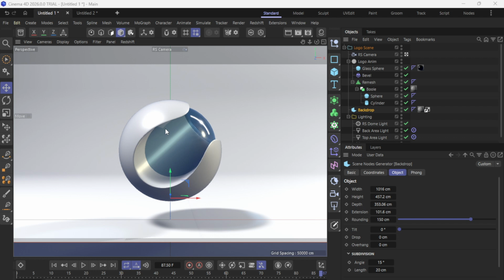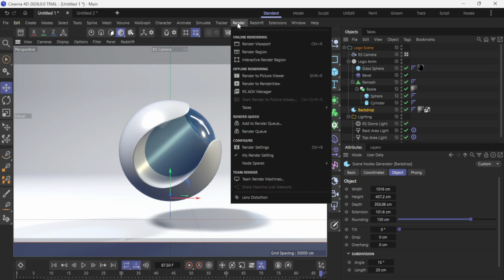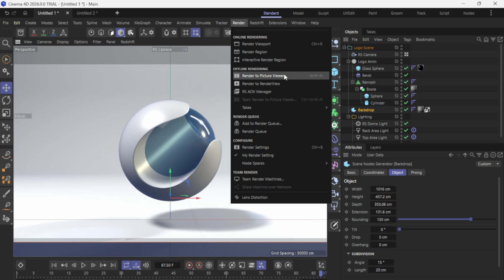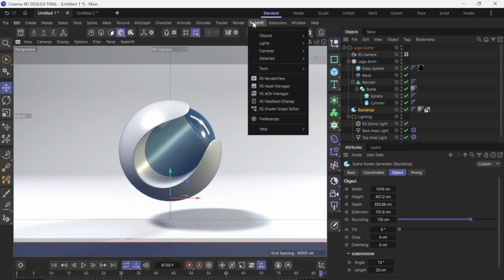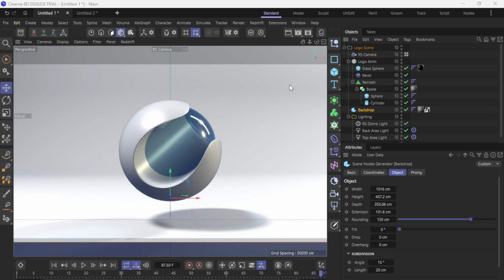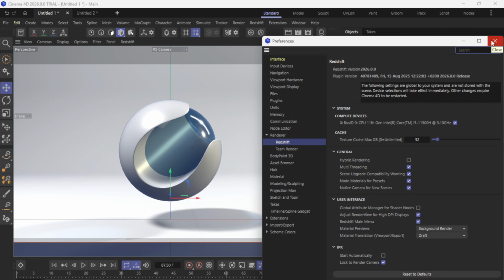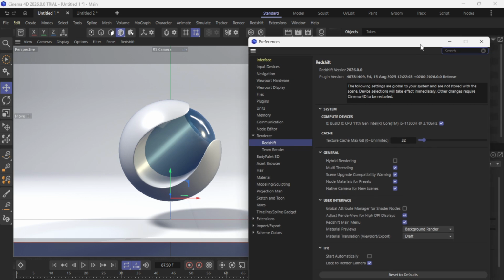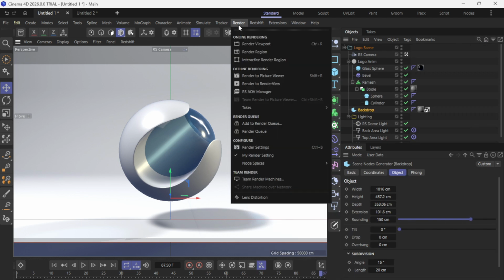How to Enable GPU Acceleration Cinema 4D [2025 Guide]